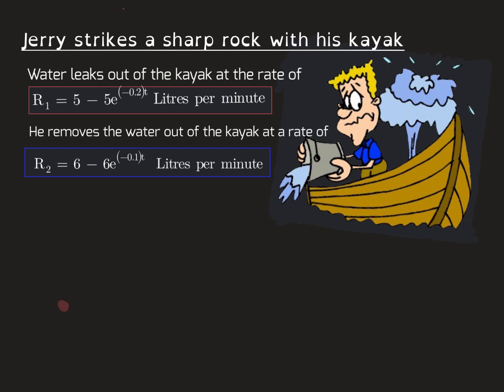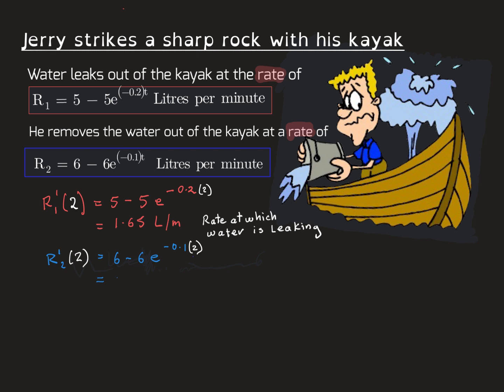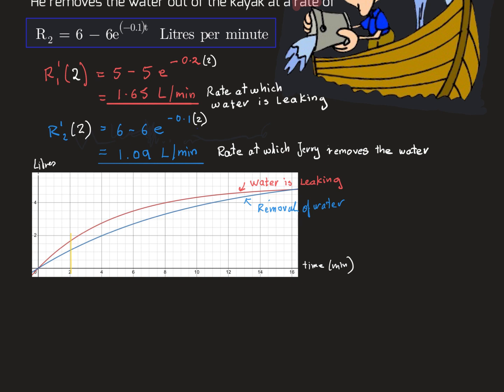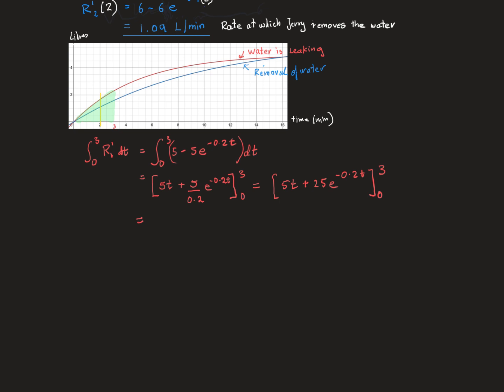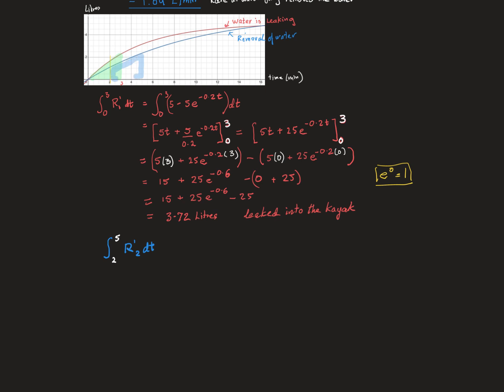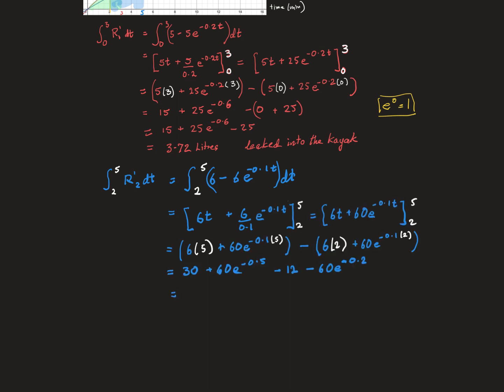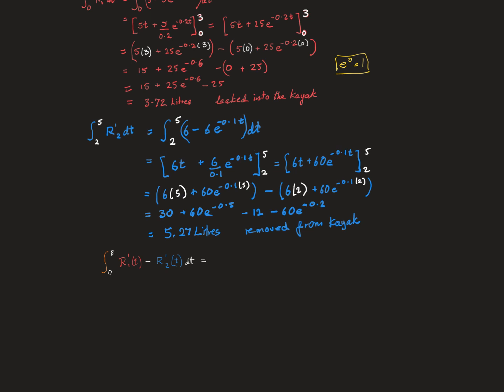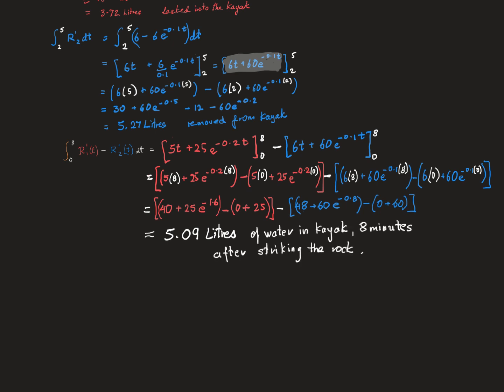Maths Methods 12- 5D. A leaking kayak Integration - Excel at School